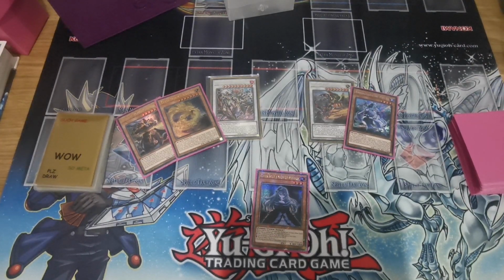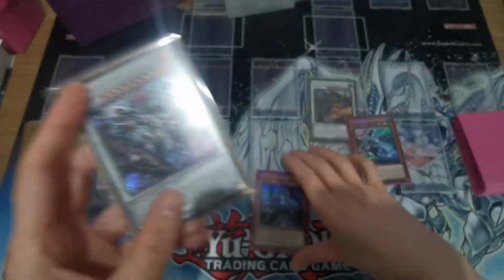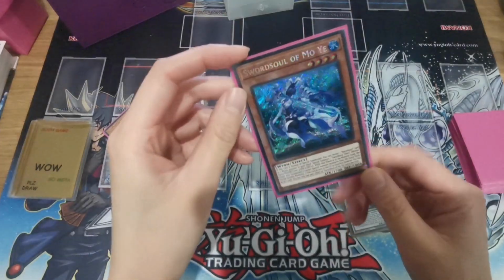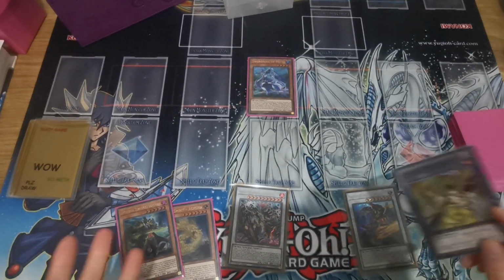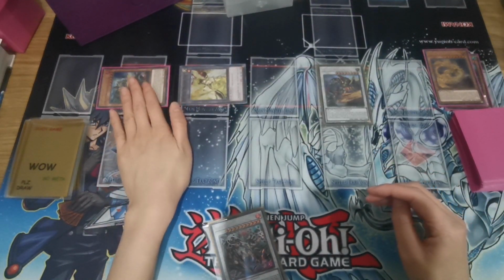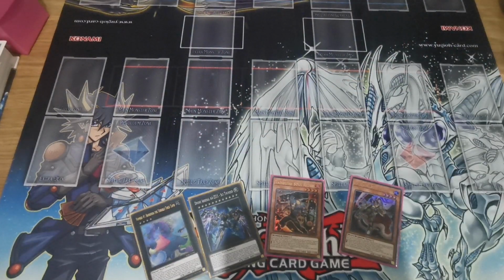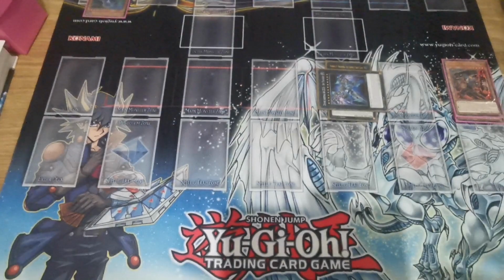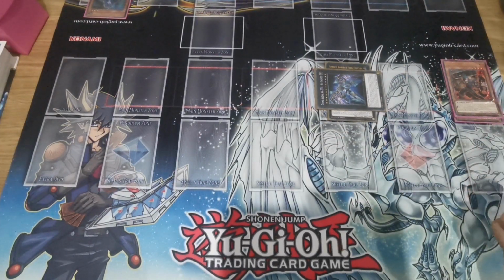10 Minute Tutorial How to Play Yu-Gi-Oh Guide / Primer for Beginners Episode 7 Synchro XYZ summoning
This video is my seventh episode geared towards total beginners in the Yu-Gi-Oh TCG (trading card game). It might also be helpful for those also playing Masterduel to understand the game a bit more from the basics.

In episode 1 we talk about how a game works and some monsters. In this episode we talk about how to normal and special summon, and a little about spells and traps.

In episode 2 we talk about how to normal summon and special summon monsters and a bit about how spell and trap cards work.

In episode 3 we go over the layout of the field/playmat and what different zones are used for. We also talk about attack and defence positions of monsters and accidentally go into a bit about pendulum summoning!

In episode 4 we talk about the battle phase and how to figure out dealing damage to your opponent and how those attack and defence positions matter when in this all important phase of the game.

In episode 5 we talk about the different phases of the game each turn and how the game structure works, what actions you can take in each.

In episode 6 we go over the extra deck monsters and talk about how to fusion summon.

I hope you can stick with me through the episodes and find it helpful. Do let me know if there is anything I've missed or you think is important to cover.